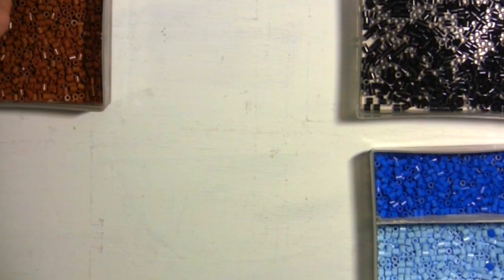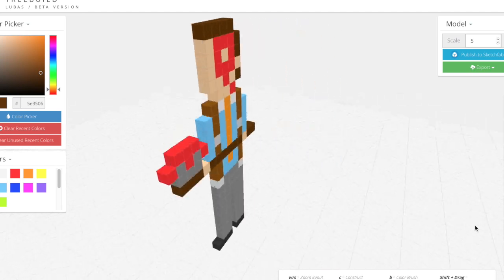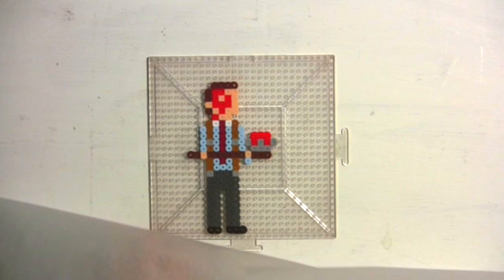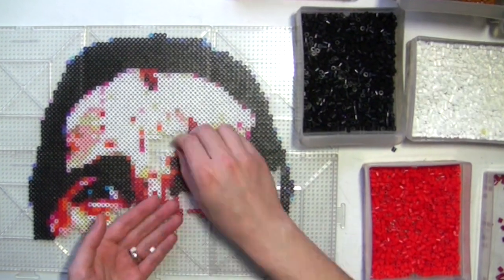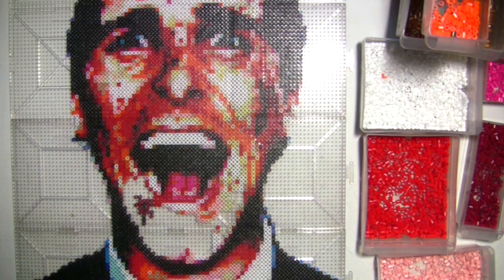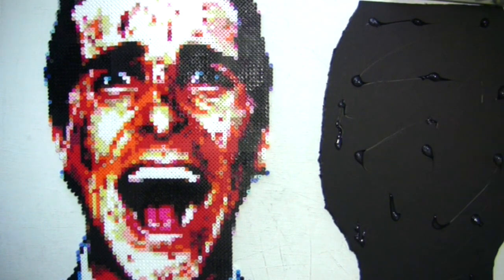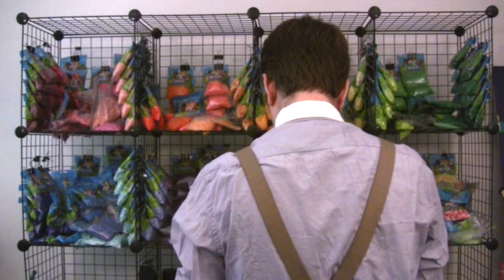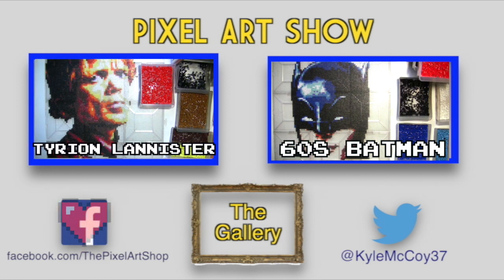Perler Bead American Psycho - Pixel Art Show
You guys, I think Kyle's mask of sanity is beginning to slip.